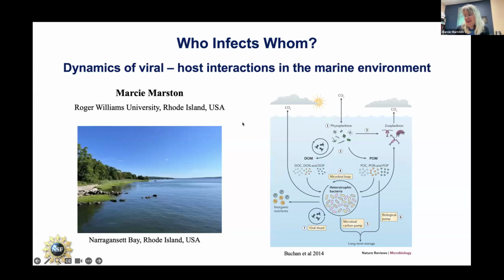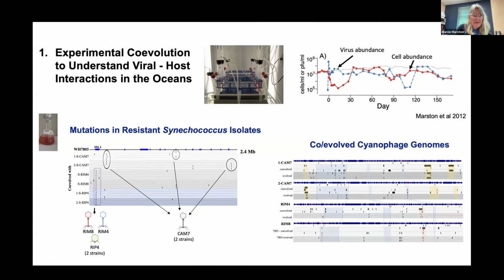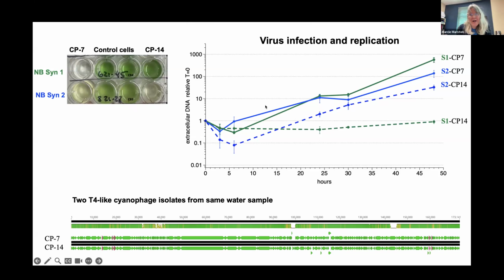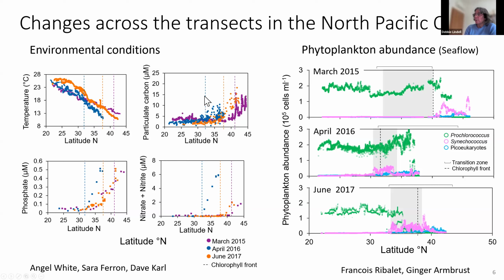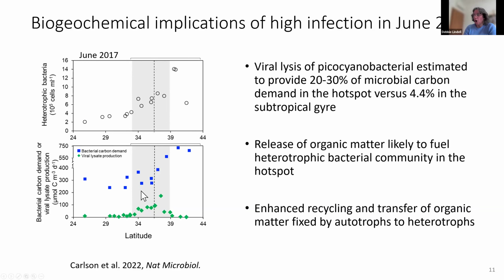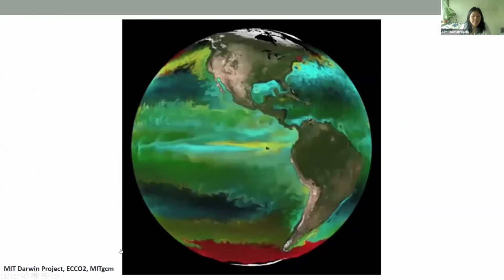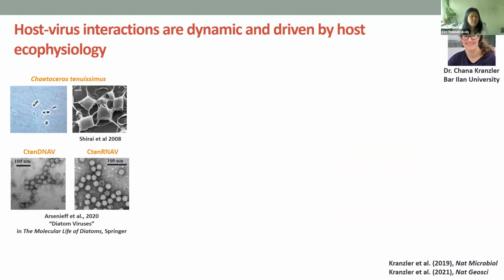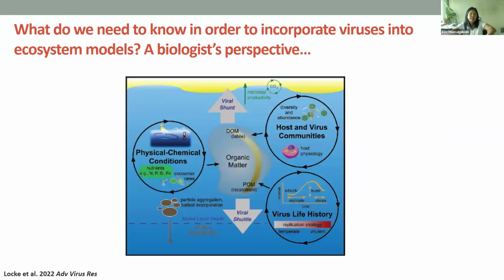Marine virus webinar 20 May 2024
Debbie Lindell (Technion - Israel Institute of Technology)

Kim Thamatrakoln (Rutgers Univ.)

Marcie Marston (Roger Williams Univ.)

Learn more about the OCB2024 plenary on this topic, Evolving understanding of viral dynamics in marine ecosystems (Tues. Jun. 11, 2024)